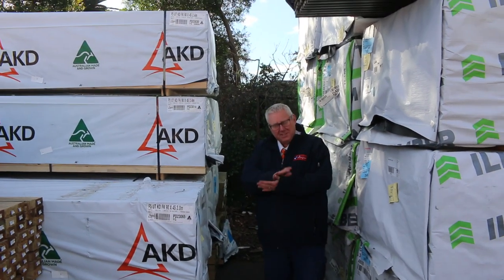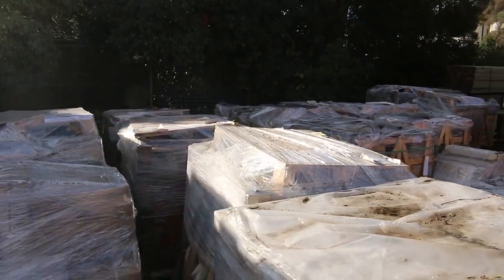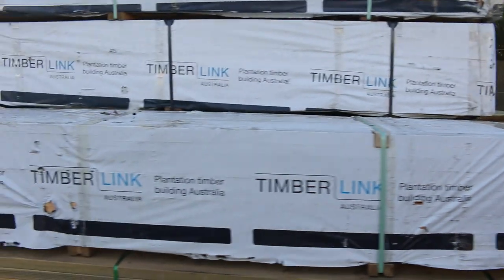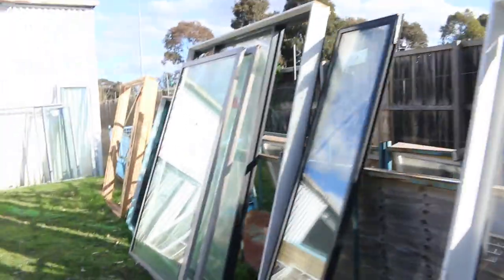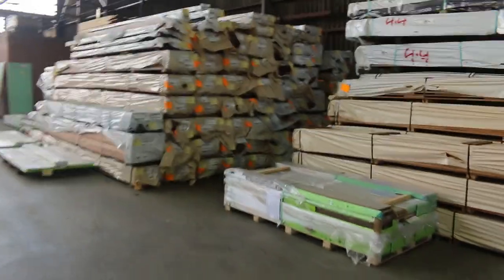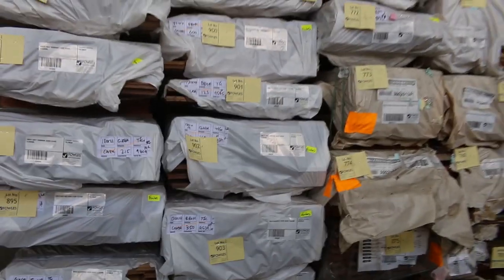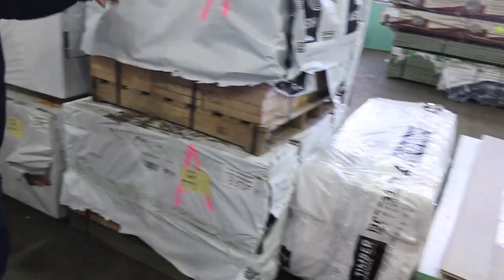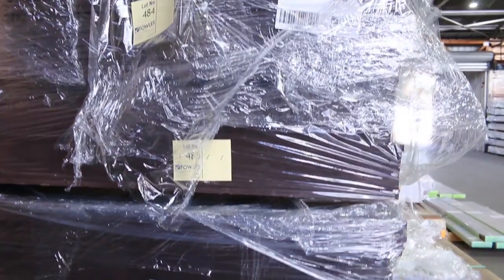Timber Auction 20 July